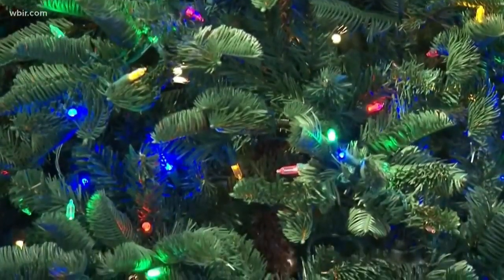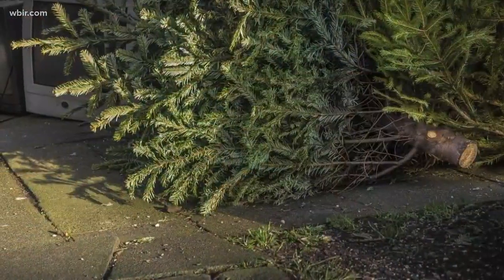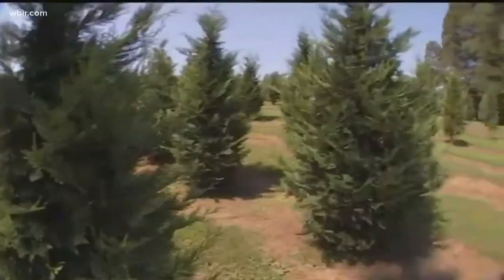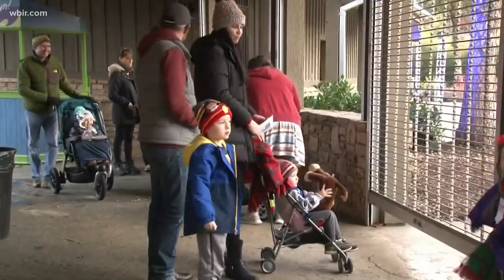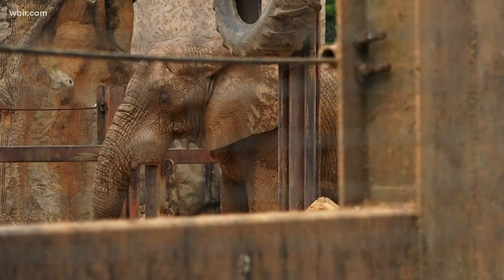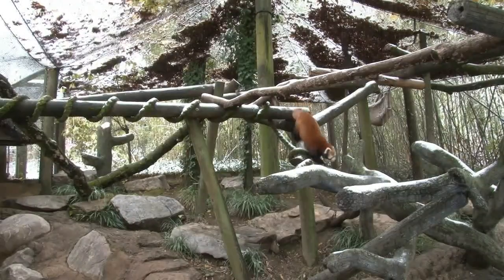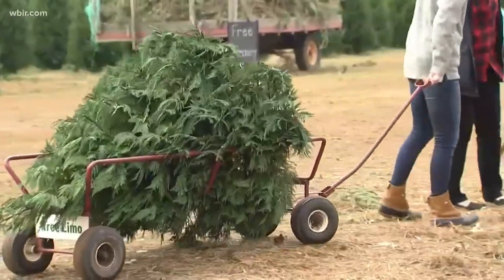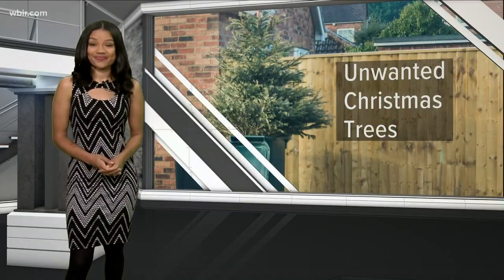Zoo Knoxville's animals to receive gifts of unwanted Christmas trees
On Friday, several stores will deliver their unwanted Christmas tree surplus to animals as Zoo Knoxville.